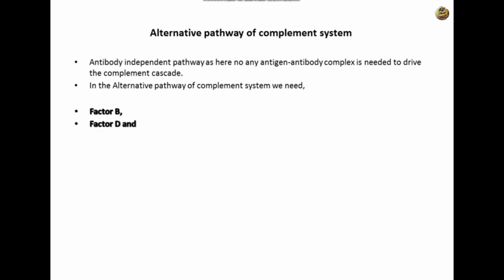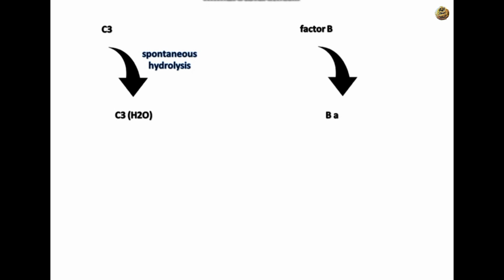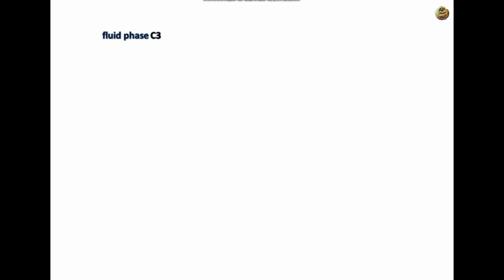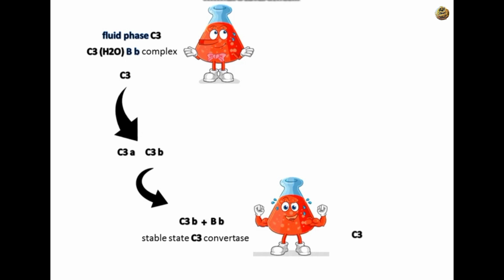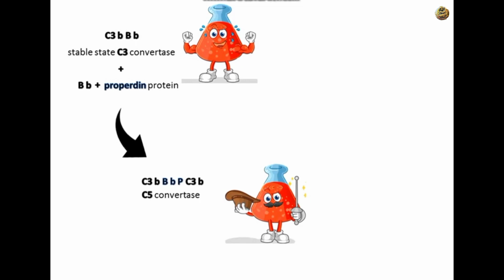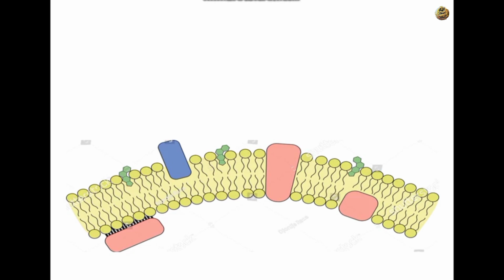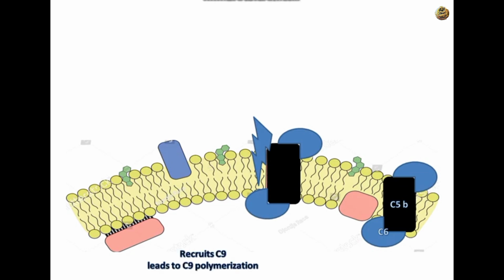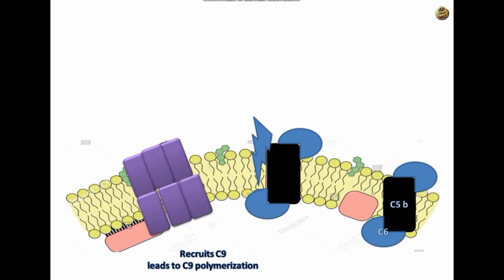Immunology | Alternative pathway of Complement system | Innate immunity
The complement system is a mechanism of innate immune system invading pathogens while different enzymes are involved in process activating a cascade.

The alternative pathway is one of the three mechanisms/pathways of Complement system to eliminate pathogens.

The immune system is the body’s defense system for preventing the body from invading pathogens so limiting infection.
It is a collection of organs, tissues, cells, and enzymes all united under one goal; protect the body.

Immunology is the branch of biology in which we study about immune system.